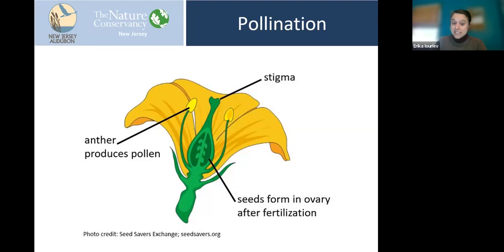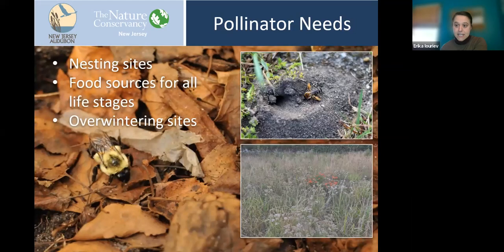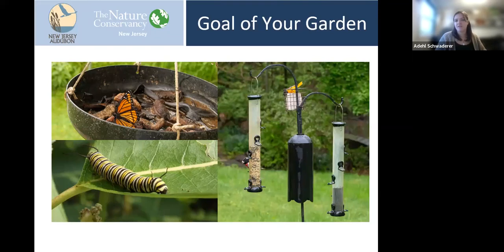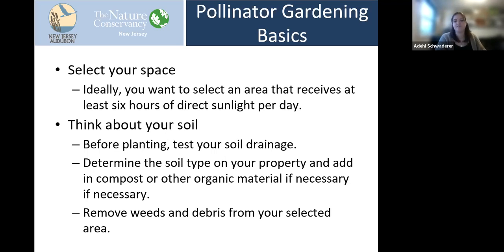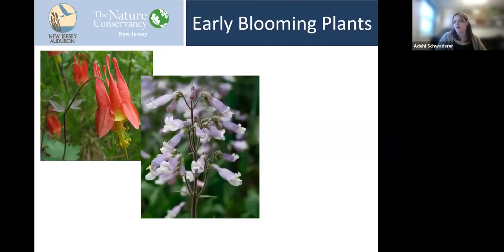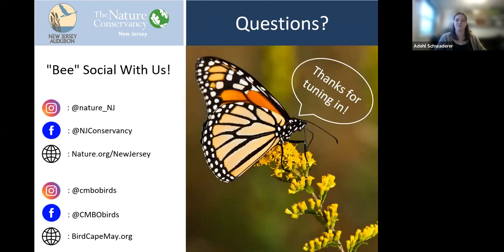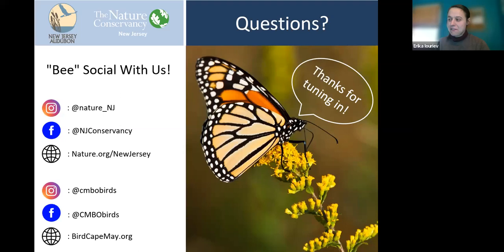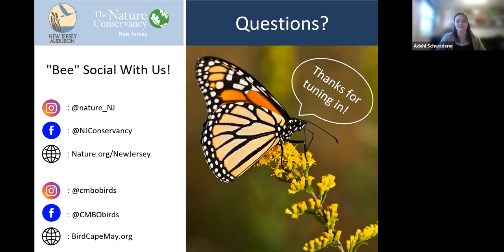Pollinator Gardens 101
Pollinating insects, birds, and other creatures are essential not just for our flower gardens, but also the food we eat. Every little bit helps and integrating pollinator-friendly plants into your gardens will help create the critical habitat these creatures need to thrive. Watch this special webinar to learn about New Jersey’s native pollinators, the threats they face, and how to help build habitat for them by creating pollinator gardens!

This webinar was co-hosted by Erika Iouriev of The Nature Conservancy and Adehl Schwaderer of New Jersey Audubon.